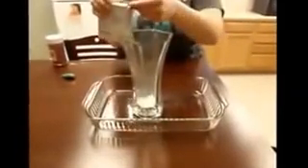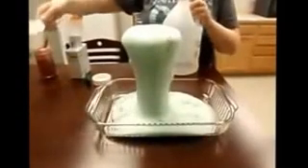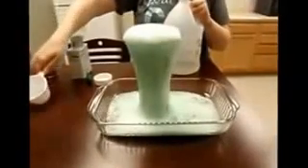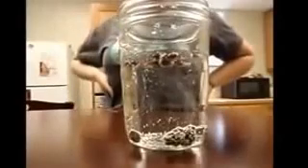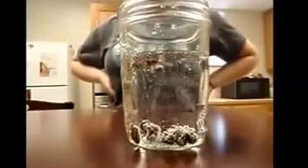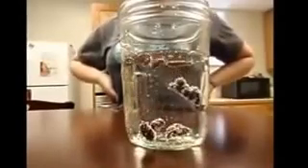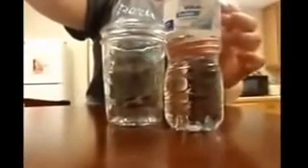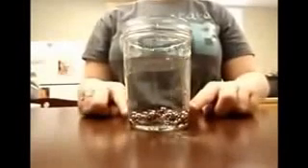تــــجـــارب علـــميـــة رائـــعة و ممتـــــعة ستدهشون #34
تــــجـــارب علـــميـــة رائـــعة و ممتـــــعة ستدهشون.تجارب منزلية مجنونة.تجارب علمية يمكن تجربتها في البيت. افكار عبقرية اختراعات منزلية مجنونة